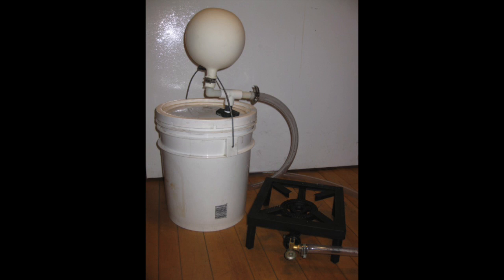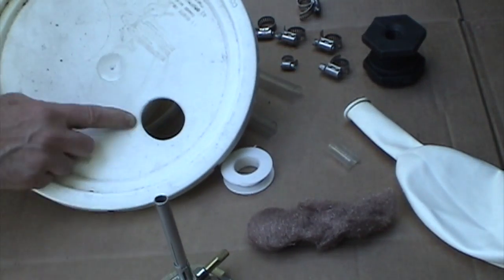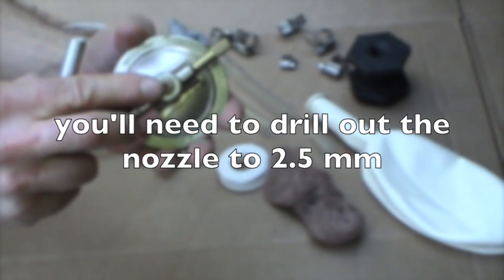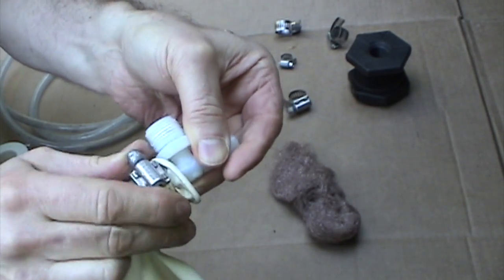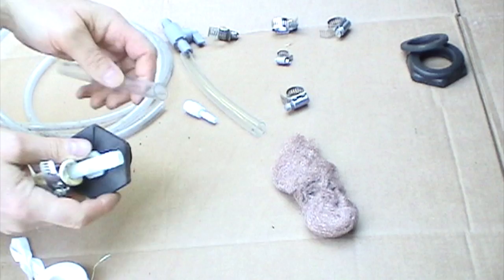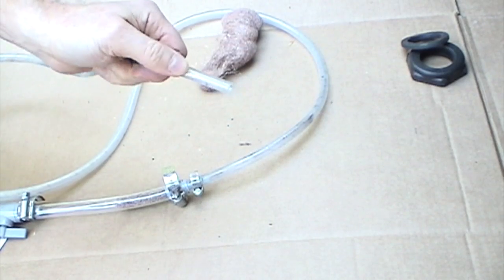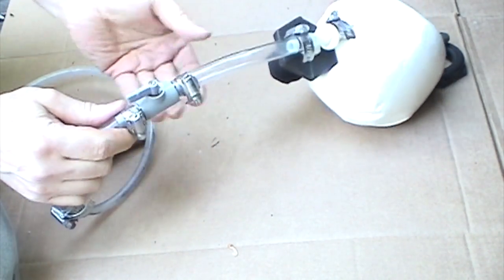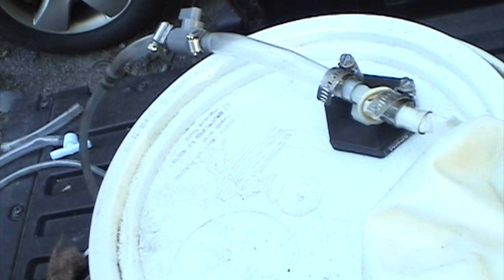Make and use a 5 gallon biogas digester, Part 1: make the digester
This project is based on plans and info from The Homeowners Energy Handbook.
Part 1 covers how to make a 5 gallon bucket anaerobic digester.
Part 2 covers ingredients, mixing, and gas production.